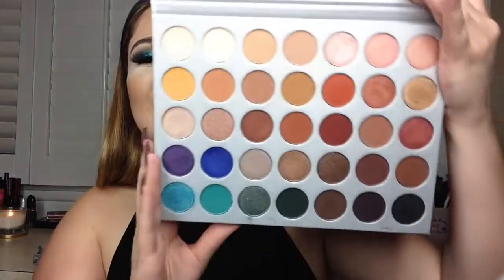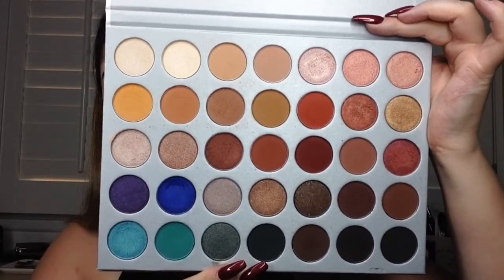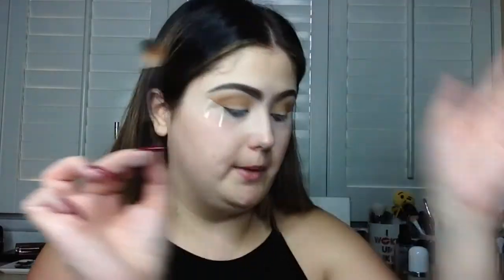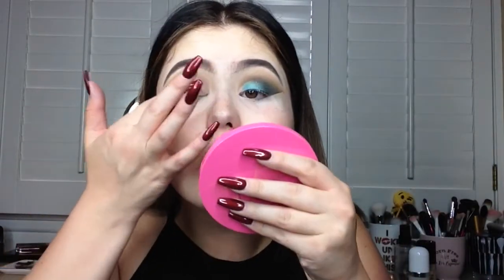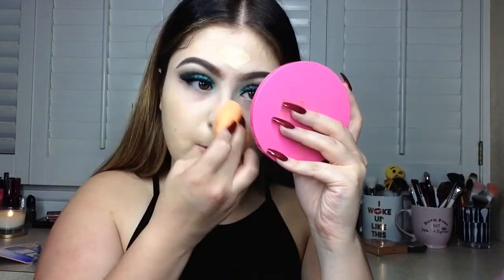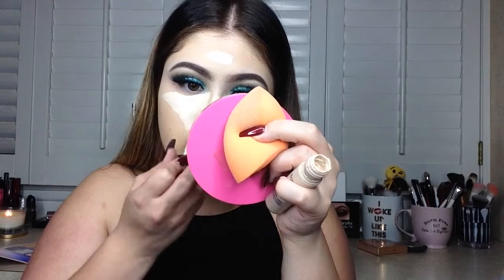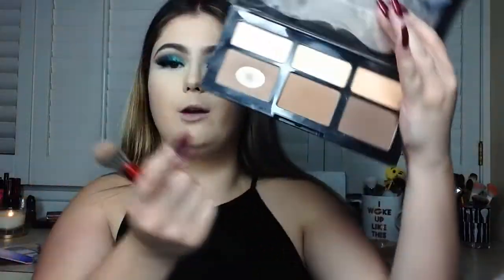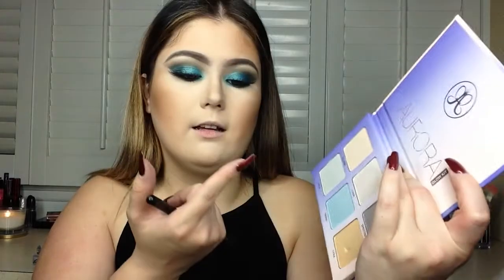Jaclyn Hill x Morphe Brushes Tutorial | Lexi Funari MUA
said it's hot outside let me go swimming in your eyes.💙🔥
Thank You all for your continued love and support for me!❤️✨

I'm sorry about the sound 😩

Products:
Anastasia Beverly Hills brow wiz in medium brown
Huda Beauty Sasha lashes
Morphe x Jaclyn Hill palette
Makeupforever HD foundation Y235
Makeupforever HD powder 115
Kat Von D Shade and Light contour palette
Anastasia Beverly Hills Aurora glow kit
Anastasia Beverly Hills sepia lip gloss
RCMA no color powder
Marc Jacobs gel crayon #42